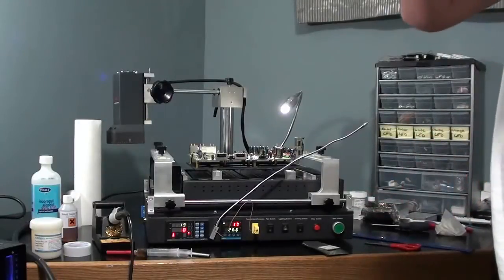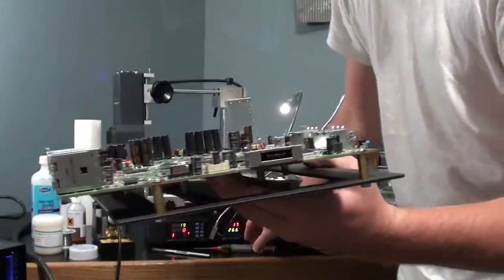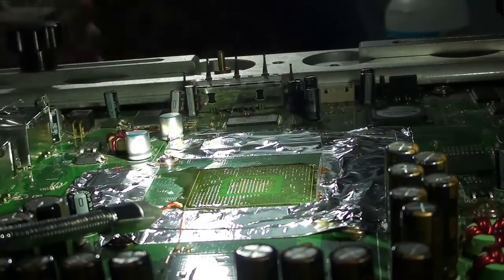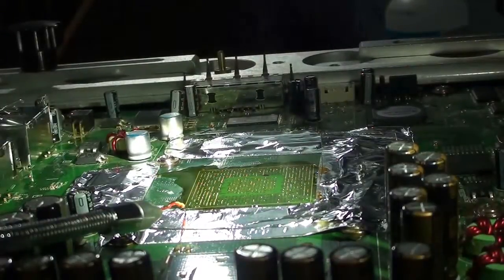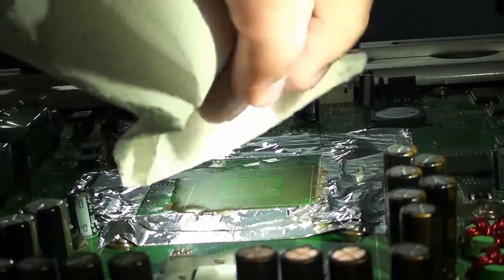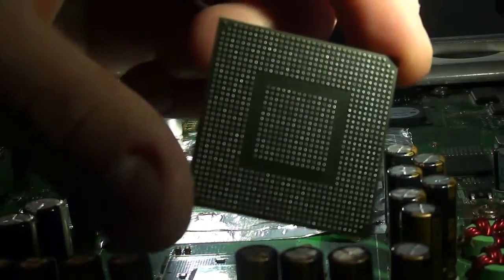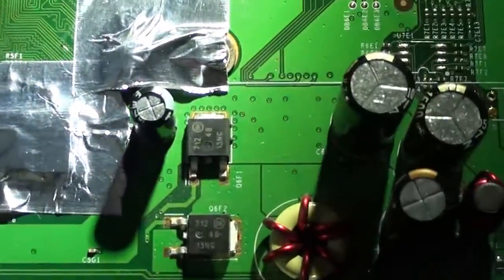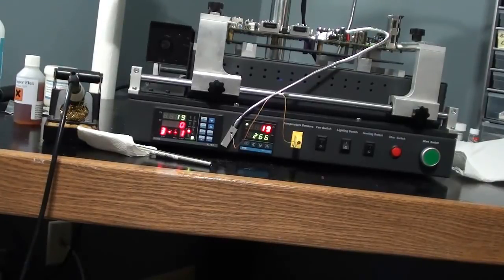Xbox 360 GPU Replacement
Replacing a Xbox 360 GPU